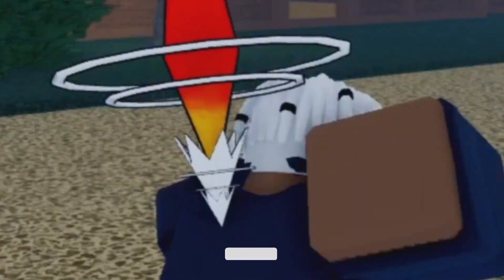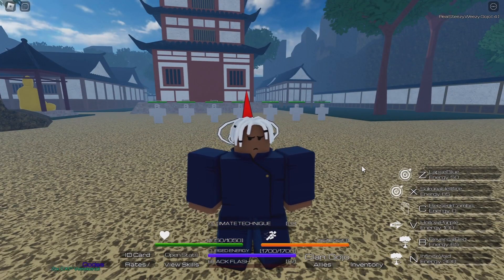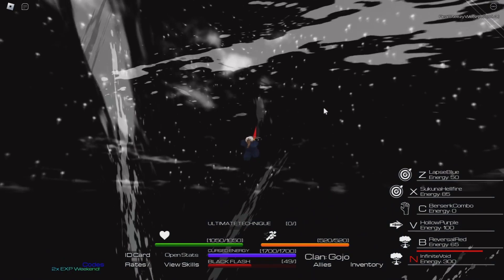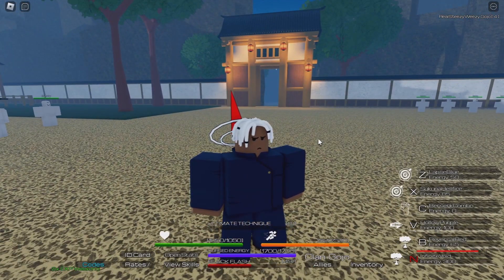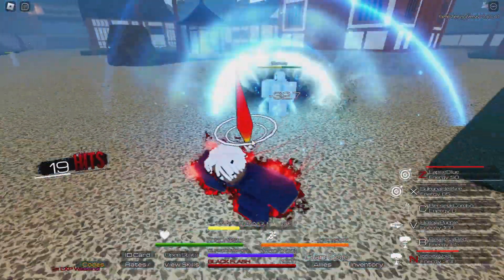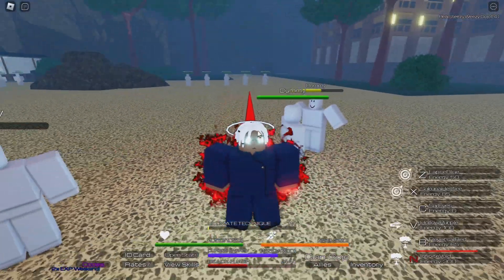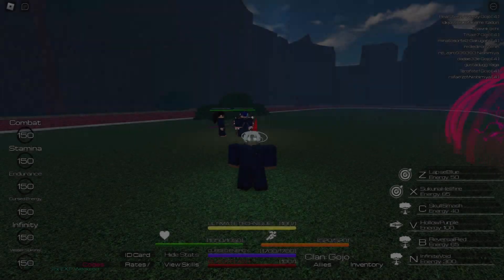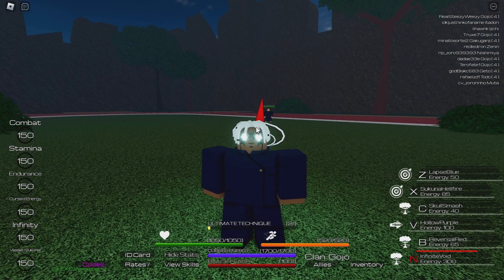Infinite Void - Jujutsu Chronicles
TODAY IS DOMAIN DAY TIME FOR INFINITE VOID POWAAA

Love yall and thanks fo support